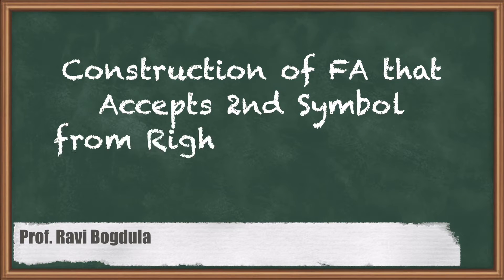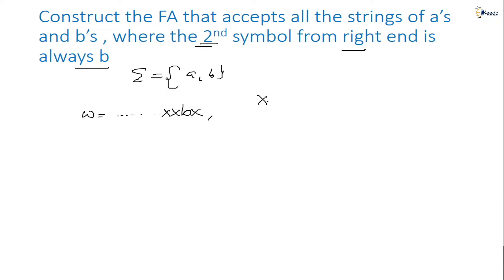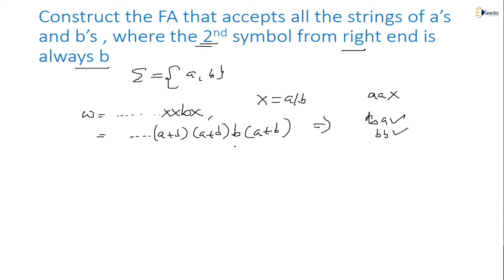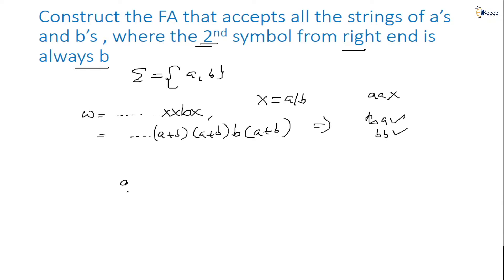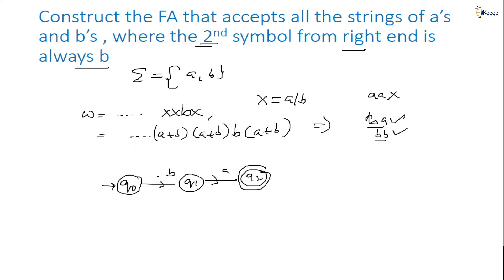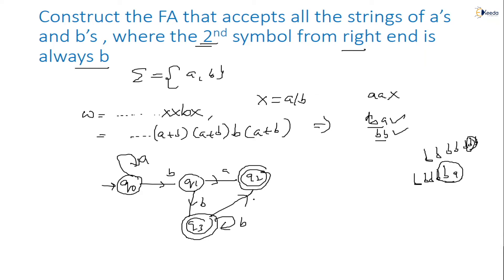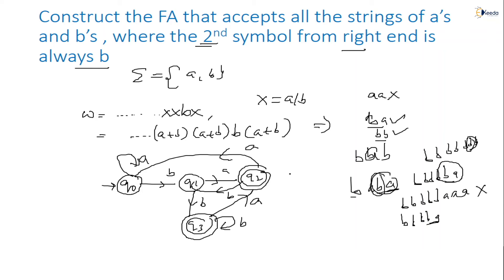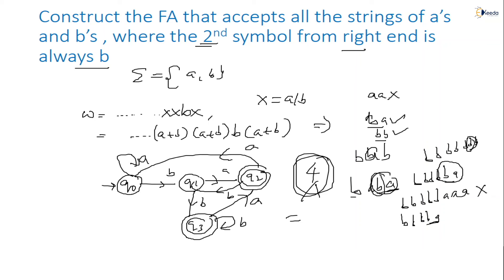Construction of FA that Accepts 2nd Symbol from Right End Always B | GATE COMPUTER ENGINEERING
Are you gearing up for the GATE Computer Engineering exam and grappling with Finite Automata (FA)? Look no further! In this comprehensive video, we're delving deep into constructing a Finite Automaton that accepts strings where the 2nd symbol from the right end is always 'B.' 🤖

📚 In this tutorial, we'll cover:

An introduction to Finite Automata
The significance of state machines in computer engineering
The theory behind crafting an FA for this specific language
A step-by-step guide to constructing the automaton
Real-world examples and practical applications
Proven strategies to tackle similar problems in your GATE Computer Engineering exam
Whether you're a beginner aiming to grasp the fundamentals or an advanced learner preparing to ace the GATE CSE, this video is tailored just for you. Join us as we unravel the intricacies of constructing Finite Automata and conquer those challenging questions in your upcoming exam!

🔗 Helpful Links:

Downloadable FA Construction Cheat Sheet: [Insert Link]
Stay updated with us on Twitter: [Insert Twitter Handle]
📢 Do you have questions or need further clarification? Feel free to drop them in the comments section below, and our expert team will be delighted to assist you. Let's conquer the world of Finite Automata together! 💪

Happy Learning.